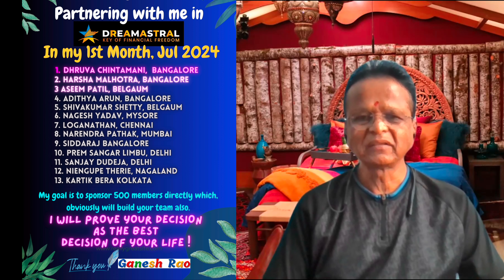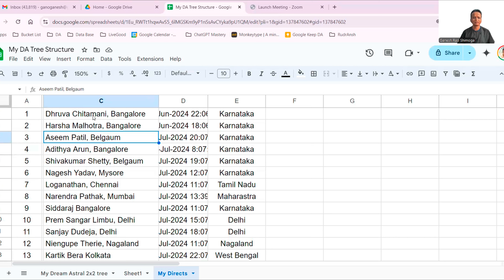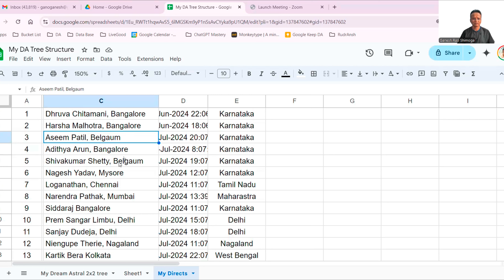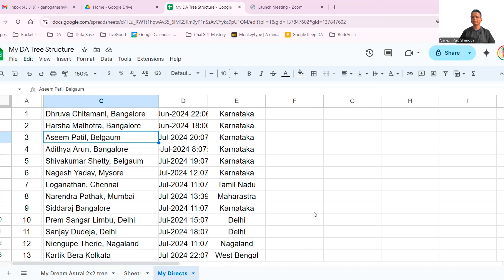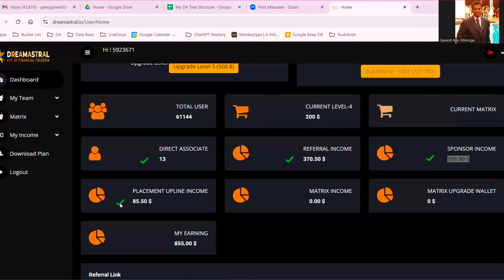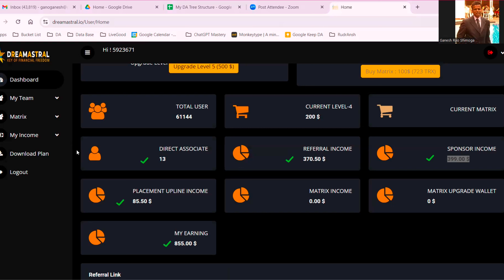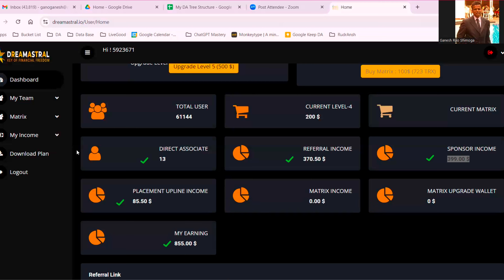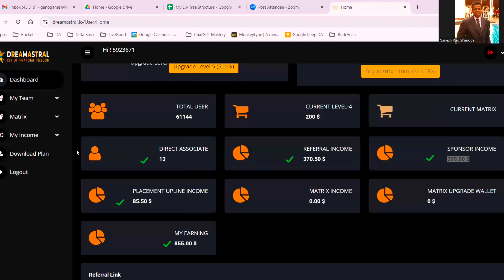DreamAstral: Team in My 1st Month, My Income, 1st Team Zoom Meeting, Dream Building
If you are invited by me to this video and if you want more info,

Highlights of *DreamAstral*...

1. 100% Decentralized.

2. Peer-to-peer instant transfer.

3. Just $30 to enter...

3. 95% commission instant payout, 5% admin charges. (For example, if you sponsor one person with $30, you earn $28.5 (95%) instantly transferred to your private crypto wallet... (This is the 1st time I have experienced this in my life)

4. Operating for 3 + years.

5. Verified Smart Contract on Tron blockchain.

6. Trustless (no need to trust anyone to pay you as the payments are automatic &instantaneous from one Tron wallet to another.)

7. No holding of funds in the smart contract like MMM.

8. Nominal transaction fees because of Tron blockchain.